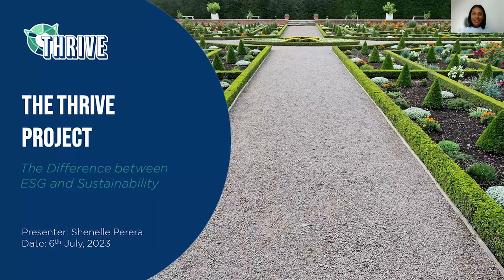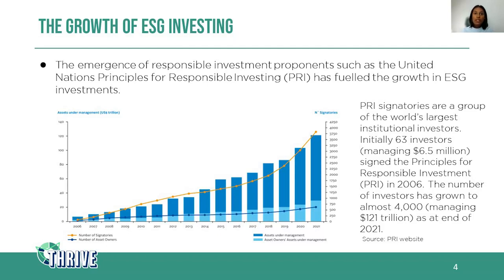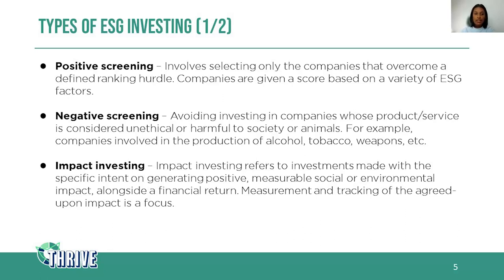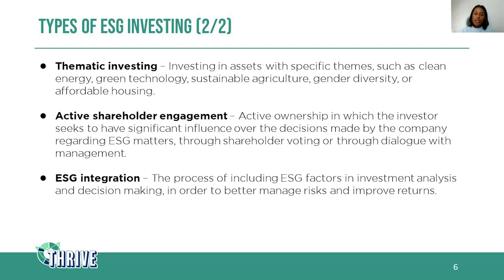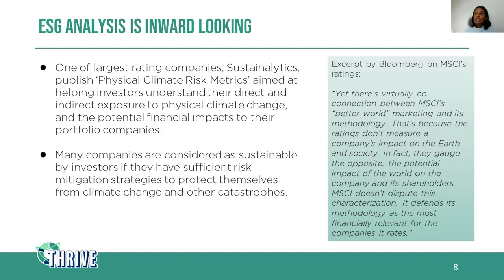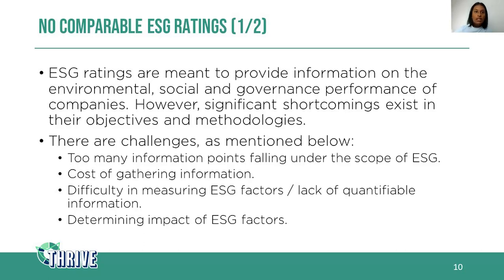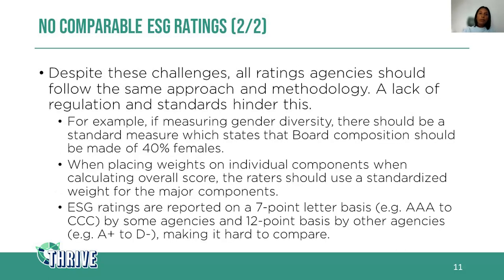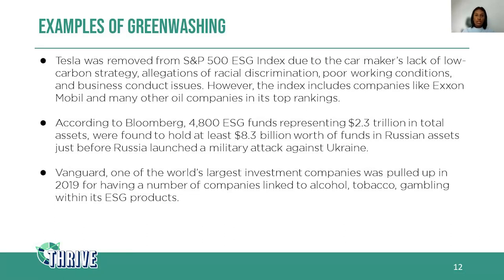The Difference Between ESG and Sustainability | Shenelle Perera | THRIVE Research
In this presentation, Shenelle Perera, one of our researchers at The THRIVE Project, discusses ESG (Environmental, Social, Governance) - factors often used by businesses to measure performance, especially by investors looking to invest in sustainable companies.
But is it really sustainable?

She discusses the differences between ESG and sustainability, and how companies can become more sustainable.

We hope that by publishing these presentations, we can inspire researchers to explore these topics further, and help discover the means to a thrivable world.

The THRIVE Research Series aims to showcase the efforts of our researchers, and the many ways they aim to create a thrivable world.